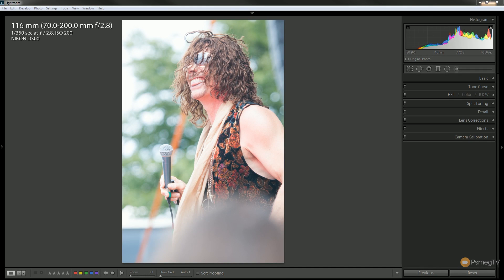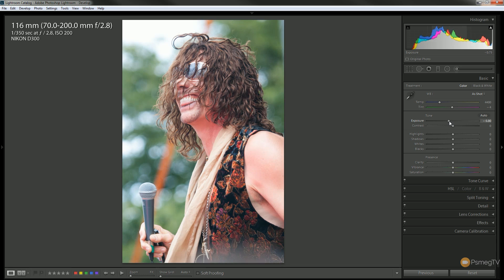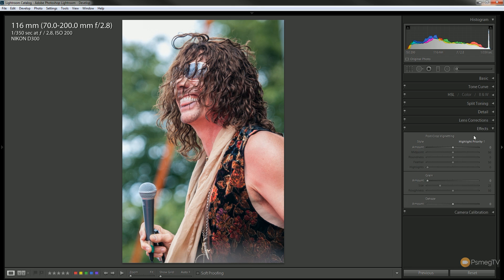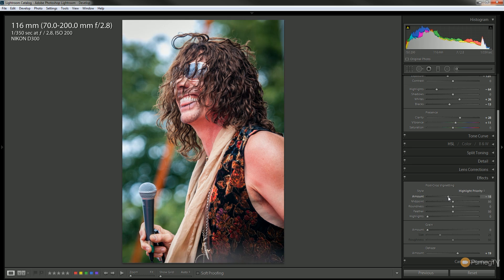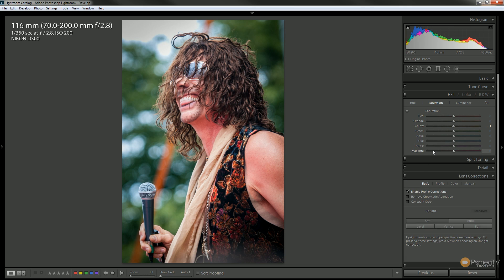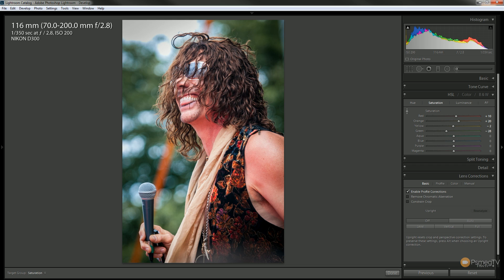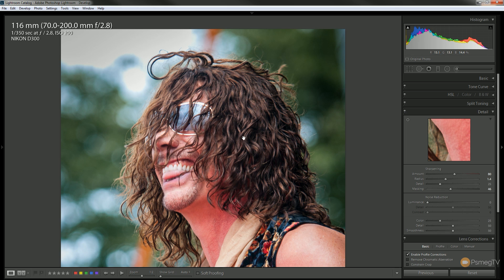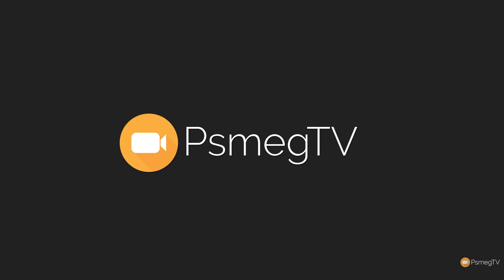How to Fix Overexposed Photographs in Adobe Lightroom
Learn how to correct over exposed images using Adobe Lightroom CC. This tutorial will take you through the process of dealing with images that are over-exposed, helping you deal with blown highlights and other exposure issues.

Using standard Lightroom tools, you can use almost any version of Lightroom to follow along with the techniques covered for dealing with this common exposure issue.